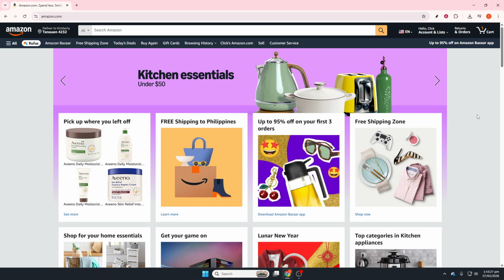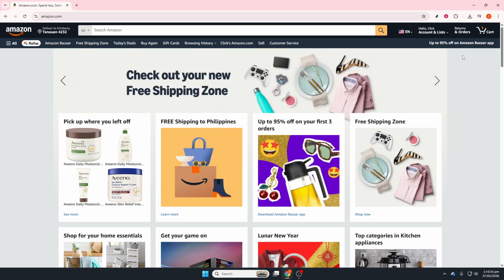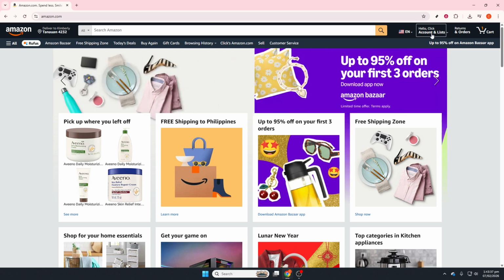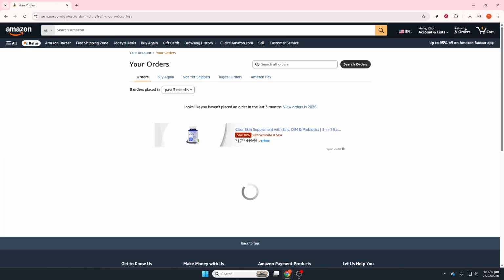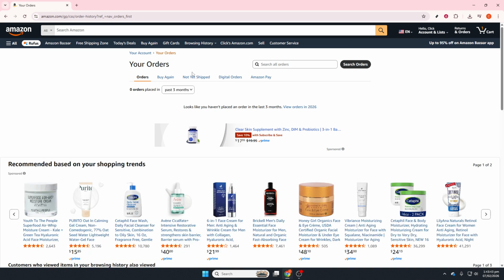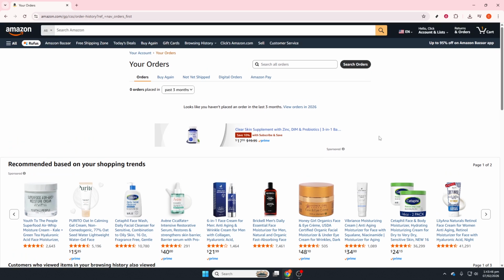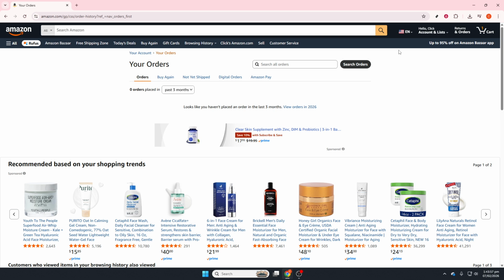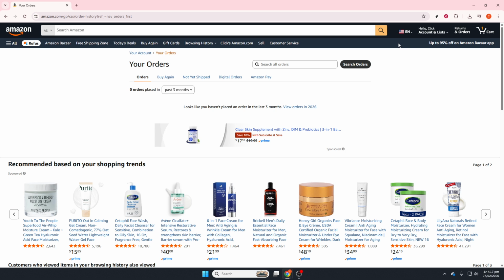How To Delete The Amazon Order History 2026 Step by Step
The truth about your Amazon privacy in 2026! 🕵️‍♂️📦 In this video, I walk you through the Updated 2026 Step-by-Step Guide on what you can (and can't) do with your Amazon Order History.